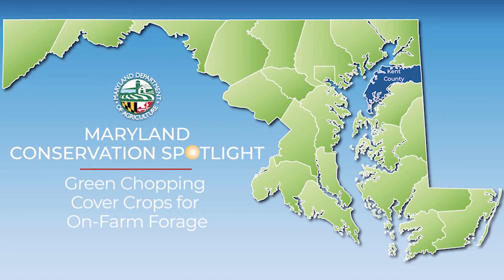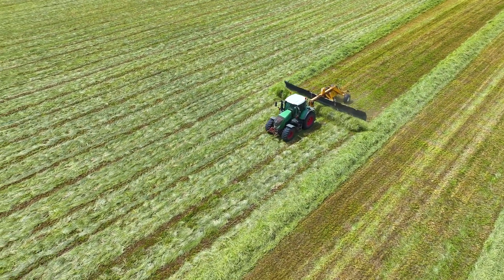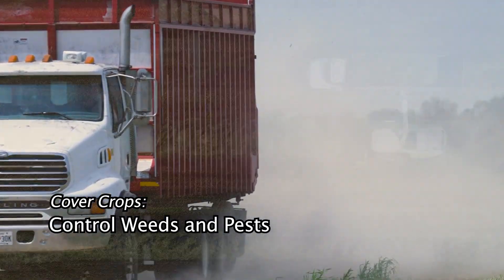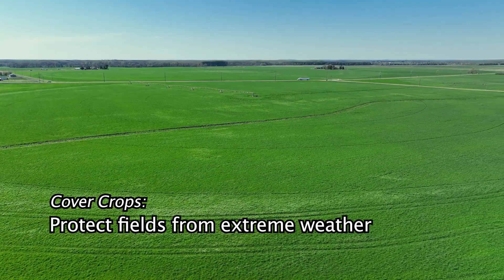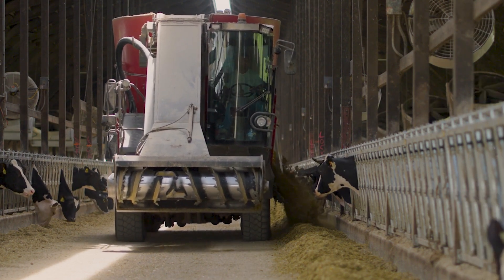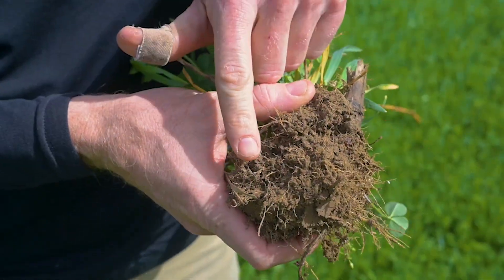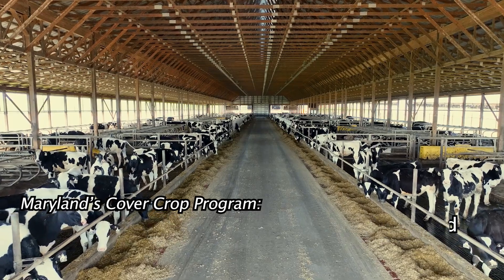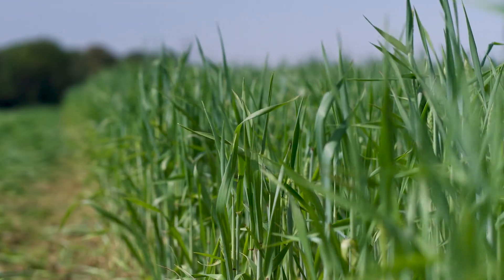Green Chopping Cover Crops for On-Farm Forage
The Maryland Department of Agriculture's Cover Crop Program provides farmers with grants to help cover the costs of planting fall cover crops to enhance soil and water quality. But did you know the program allows enrolled cover crops to be grazed or chopped for on-farm livestock forage after becoming well-established? Learn how this Kent County dairy farmer's cover crops are helping both his soil and his livestock thrive.